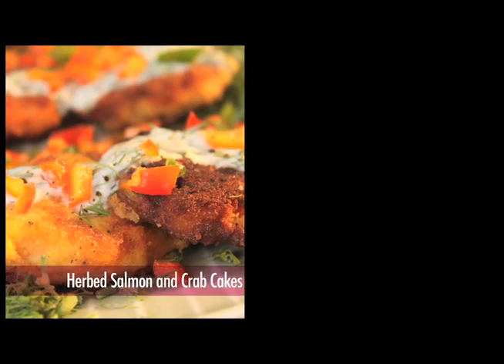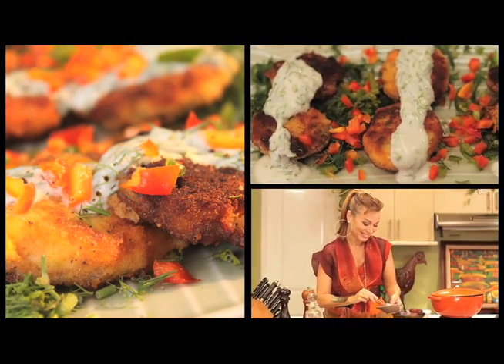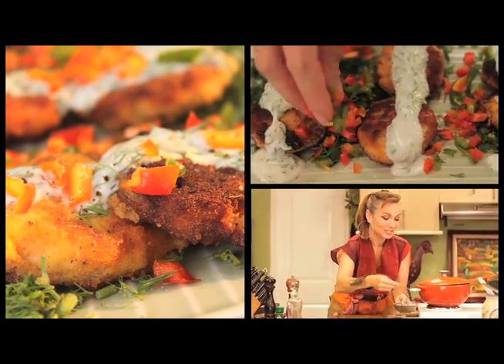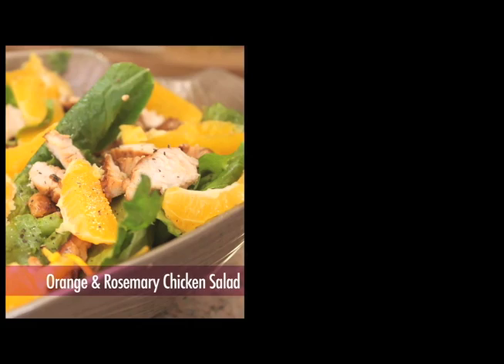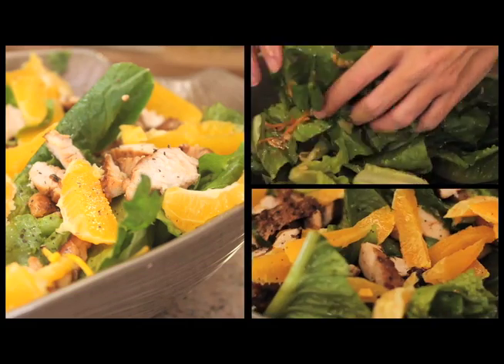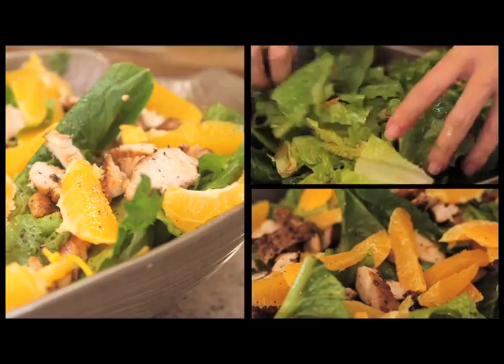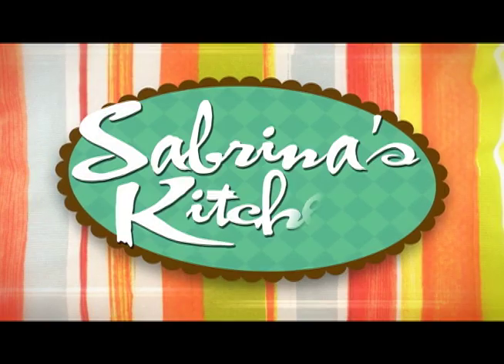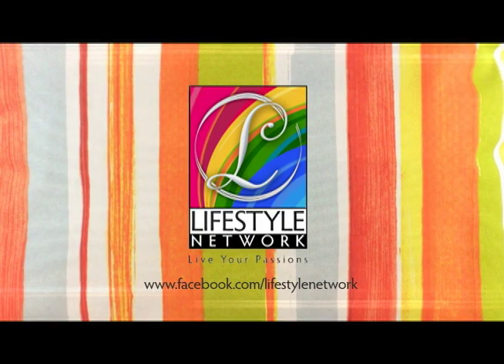SABRINA'S KITCHEN SEASON2- Ep3